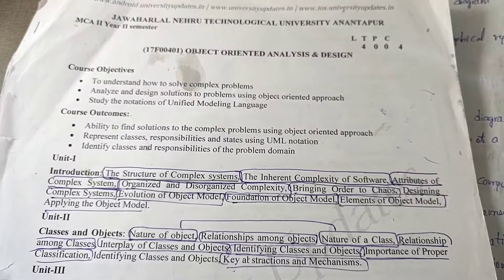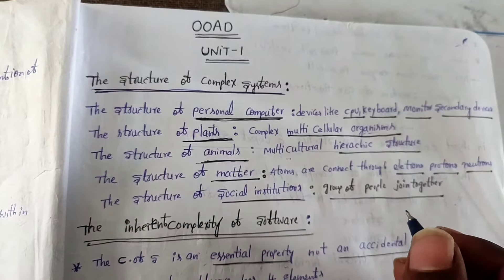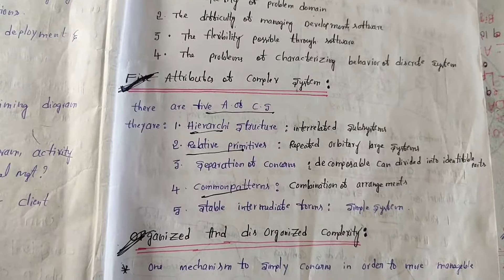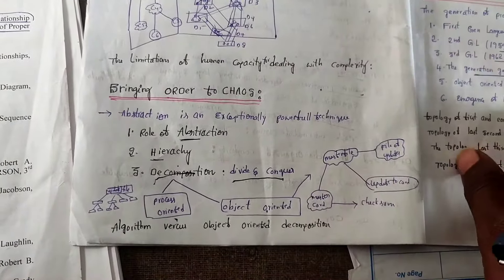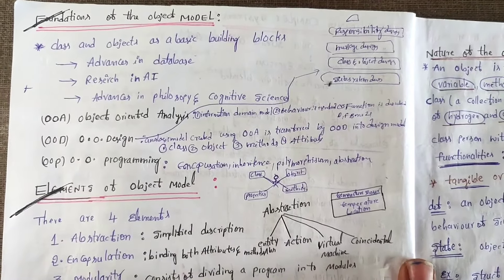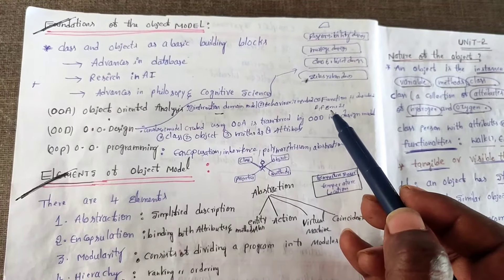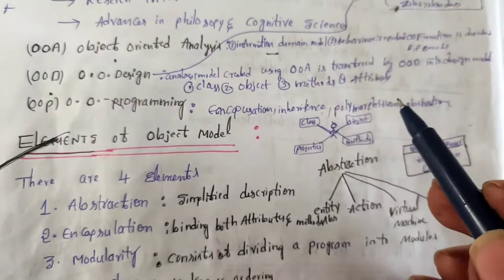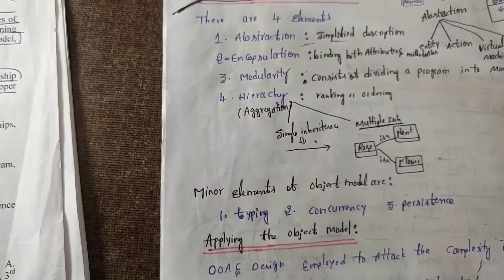OOAD || Object oriented analysis and design || OOAD-Unit-1 || answer's and topics all !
||OOAD||📝notes||btech#ooad#object